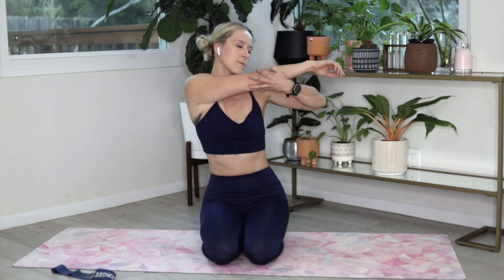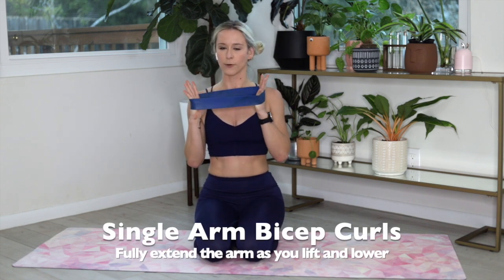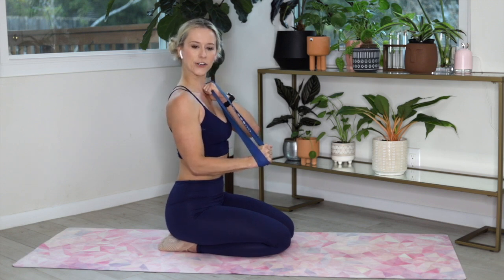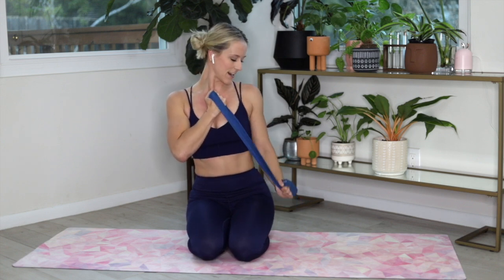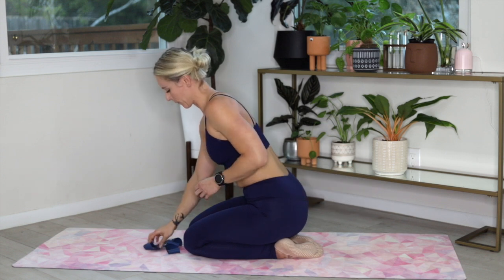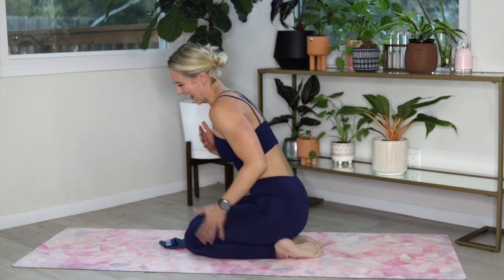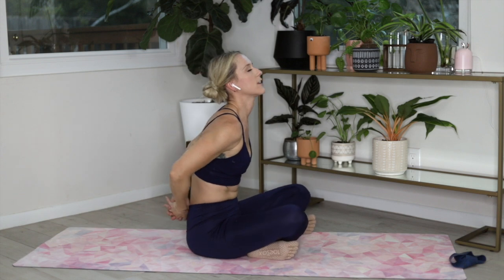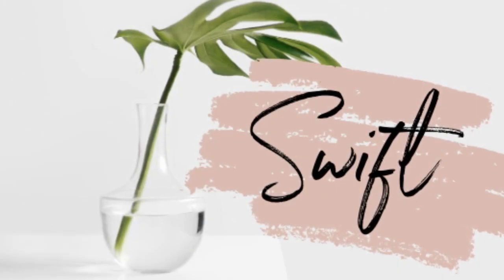At Home MINI BAND Arms Workout (30 Minutes!)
While dumbbells often get all the credit for helping to build strong, lean muscle in the arms and shoulders, the mini band is a compact piece of gym equipment that is portable and easy to store for those with limited space. Known as a mini band, mini loop band, or resistance loop band, whatever you call it, this piece of at-home workout equipment is a must-have in your home gym. This workout combines some of our favorite tricep, bicep, and shoulder exercises into one seriously killer resistance band arm workout.

Think you can’t get a good burn with just a loop band? Think again! We’ll be working those muscles to fatigue to help tone muscle and grow stronger in the process. The resistance of the mini band is unique in that it challenges you through the entire range of motion to maintain tension and prevent for breakdown.

Don’t Have A Mini Band At Home?
These mini loop band exercises can be done just as easily with a set of dumbbells if you don’t have a resistance band heavy. Just keep in mind that the mini band provides a resistance throughout the entire movement, so don’t drop those dumbbells when your arms get tired!

Check out the other videos in our channel for shorter options!